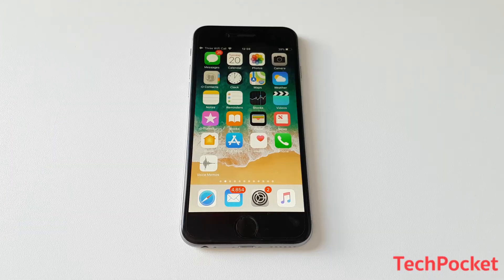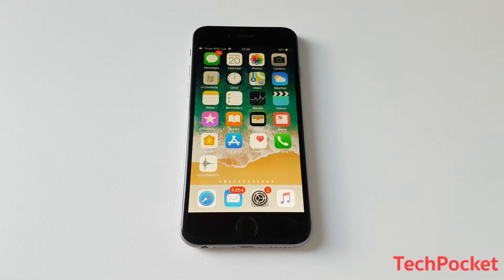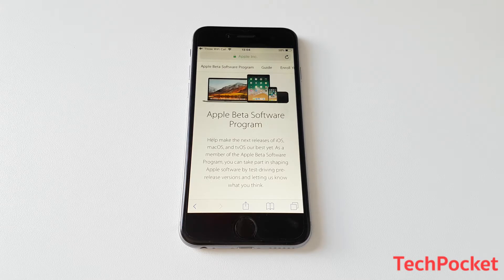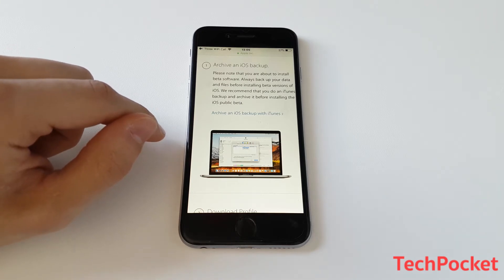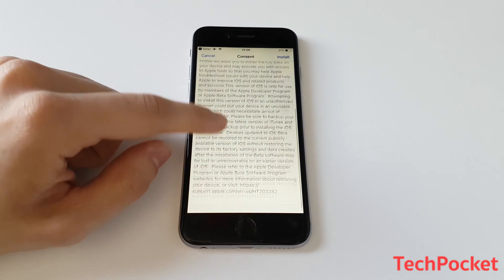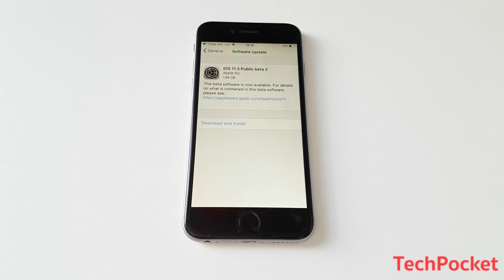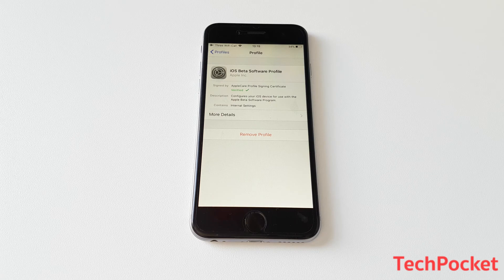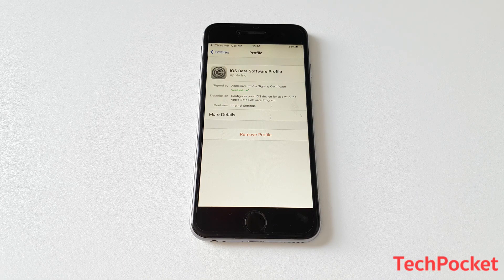How to update to iOS beta versions without losing your data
Recommended External Hard Drives:
Seagate HDD
Crucial SSD
SATA to USB-C Cable (you need this to connect the Crucial SSD to your Mac). 👉 Gear used for video production

For quick access:
UK:

👉 For you!